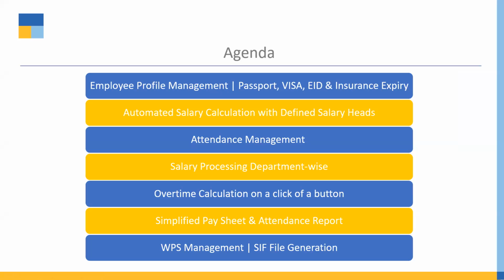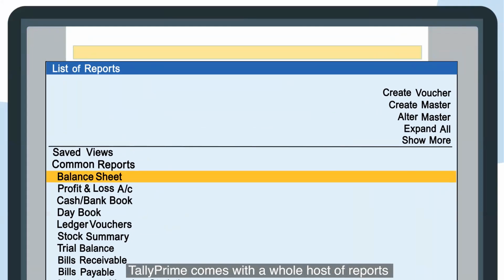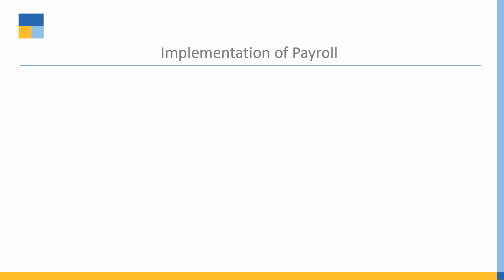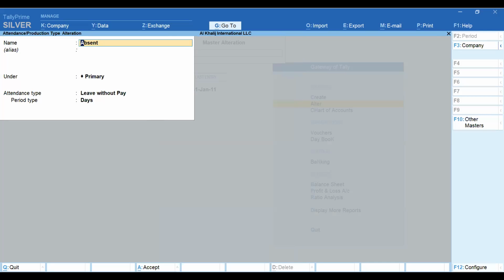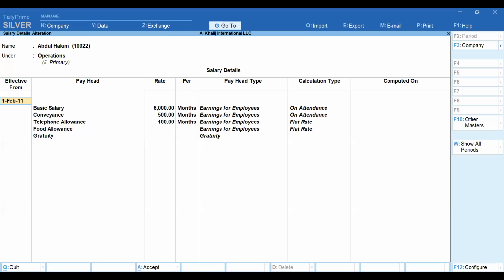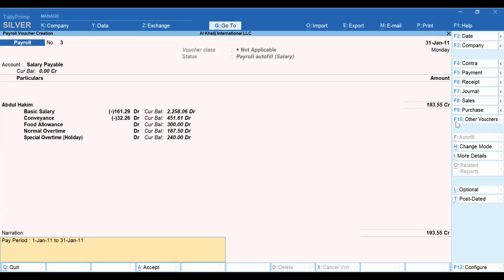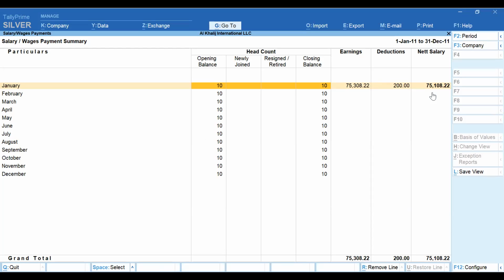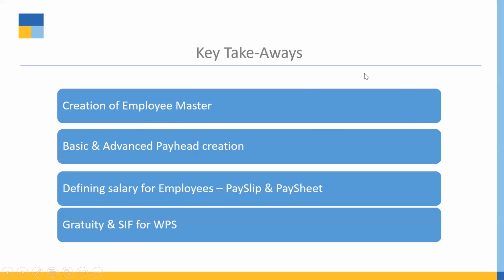Payroll in Tally Prime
You will learn how to use payroll in Tally Prime...
Attendance Transaction
Auto Attendance
Manual Attendance

Payroll Transaction
Auto Payroll
Manual Payroll

Payroll Reports
Statements of Payroll
Attendance
Expat Reports
Gratuity
SIF Records

For previous videos which was on Multiple topics.